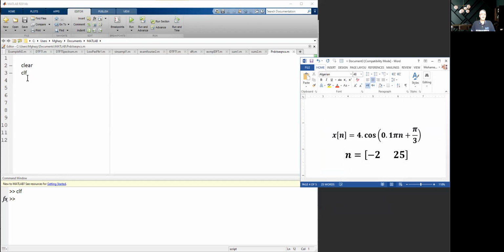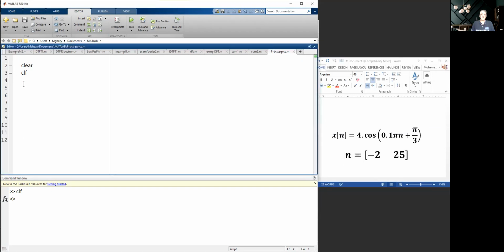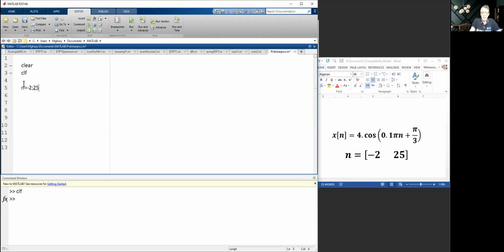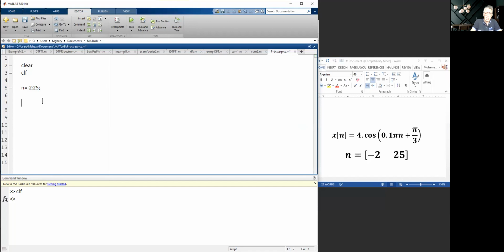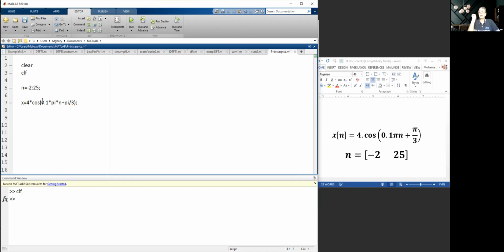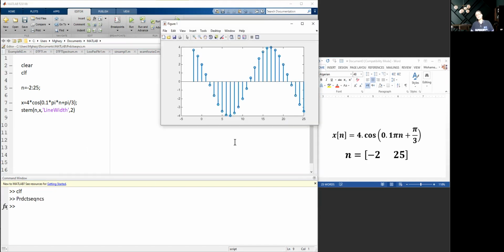plotting a Discrete Time Signal- MATLAB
plotting the discrete time signal defined by the following equation:
x[n]=4.cos⁡(0.1πn+π/3)
over the range of integers, n
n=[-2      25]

using MATLAB